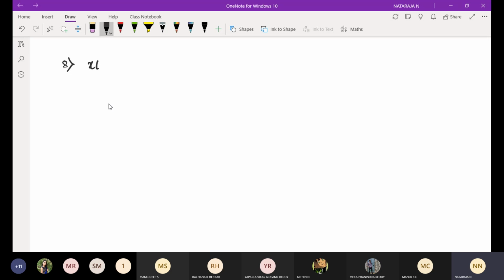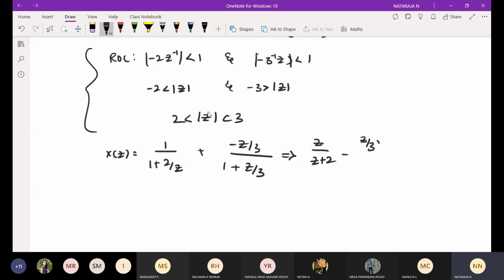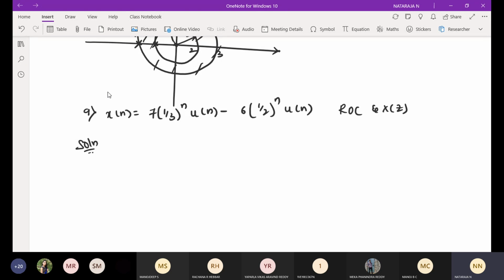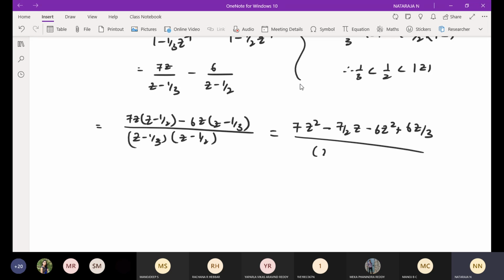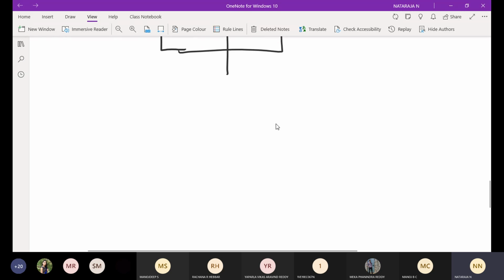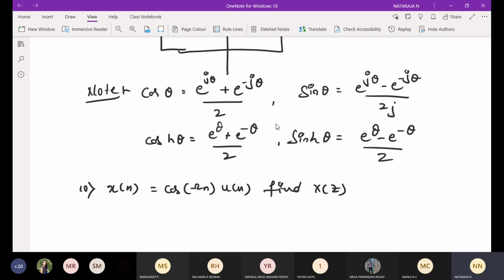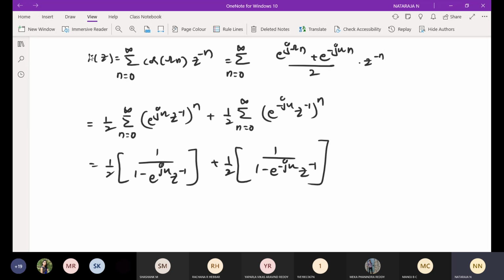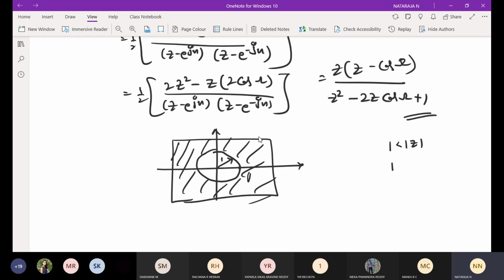36 SS Problems on Z Transforms